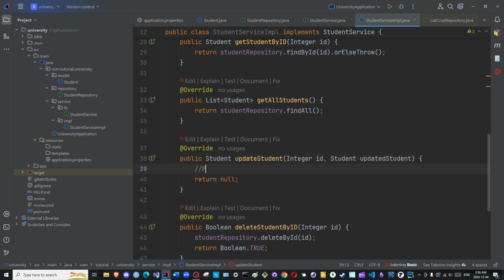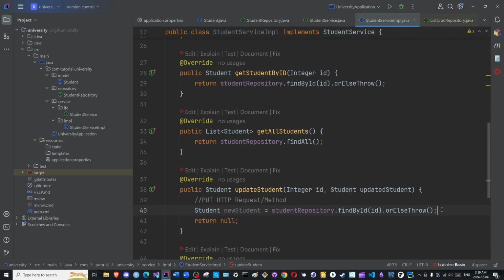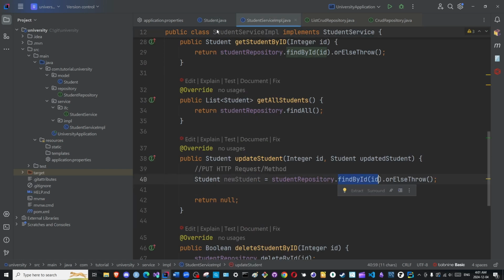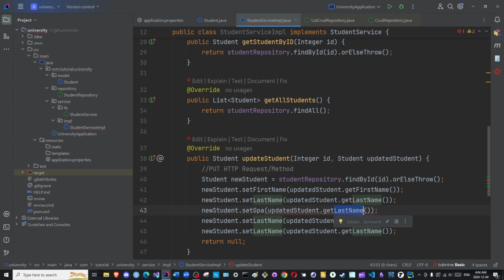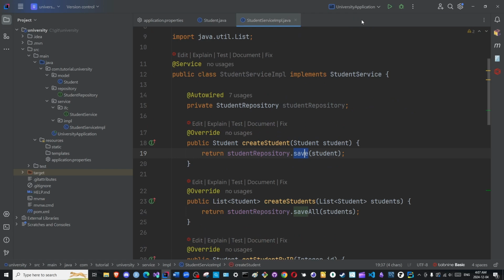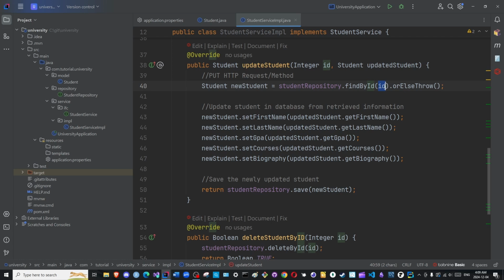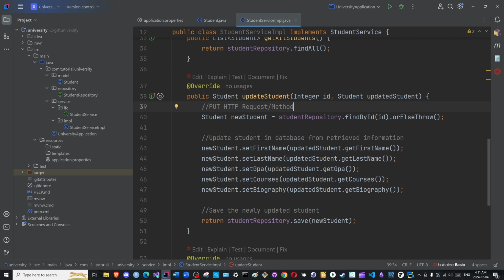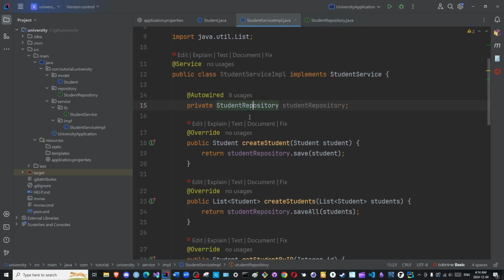Service Class Episode 02: Update Operation (PUT HTTP Request)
Contents:
The implementation of update operation, utilizing the PUT HTTP request method, is presented in this video.